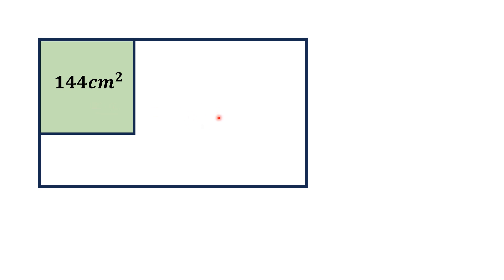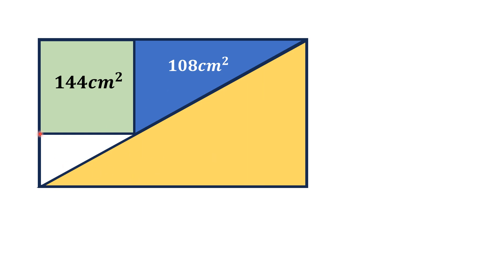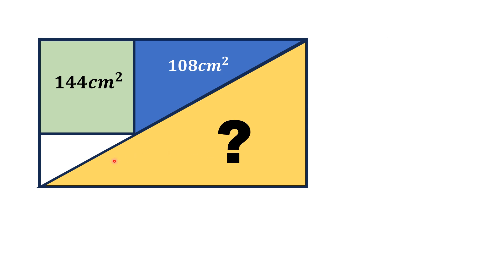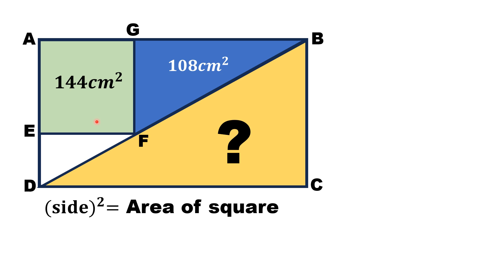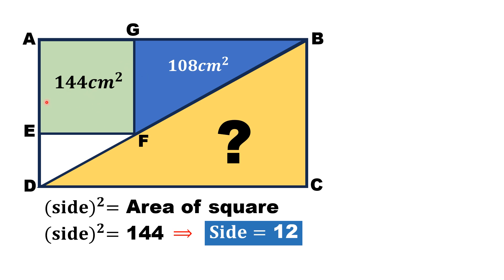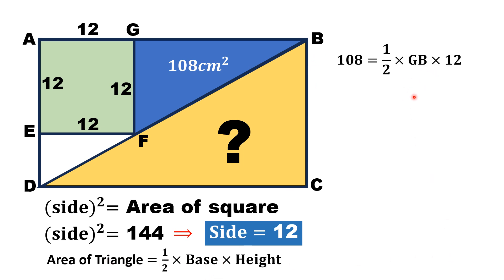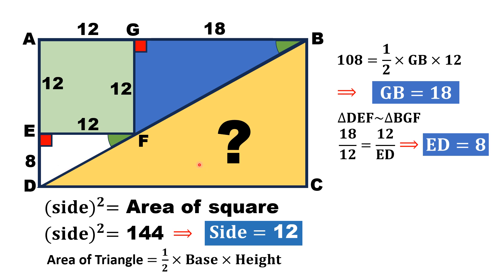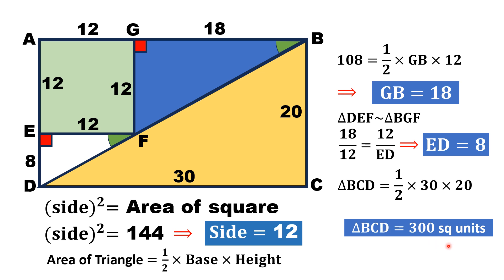Unveiling the Area of Yellow Triangle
In this video, we have tried to Unveil the Area of Yellow shaded Triangle in an easiest way by giving a step by step explanation.

Area problem with insufficient data,
MIT Math quiz,
MIT Math entrance exam,
USA Math competition,
Harvard Math exam,
International Math competition,
California Math test,
Australian Math exam,
Best Math Problem,
Math,
Geometry,
Area Problem,
Canadian Math exam,
Oxford Junior Math test,
Cambridge Math test,
Add Math,
D4 Math,
Los Engels Math Exam,
Los Vegas Math test,
American Math Entrance exam,
AMS Math